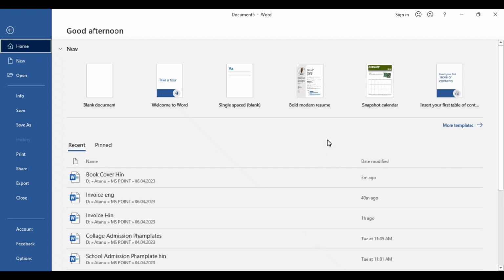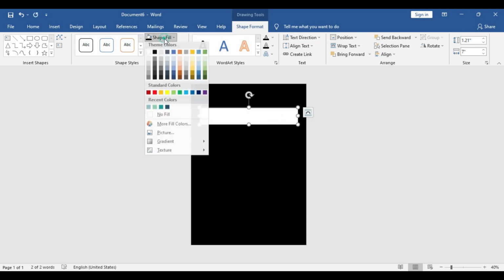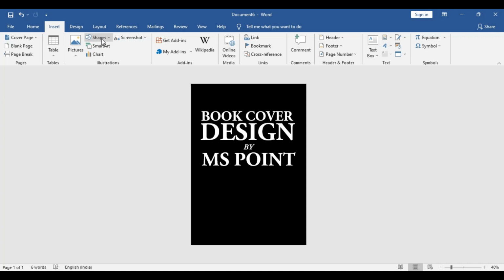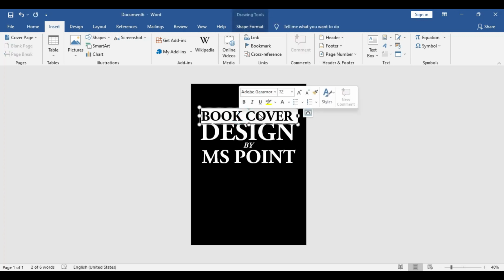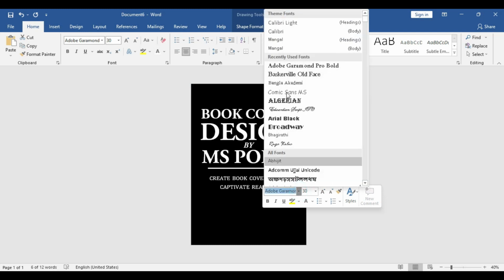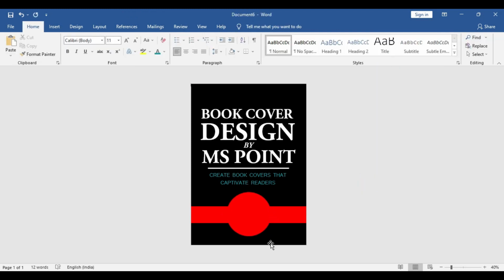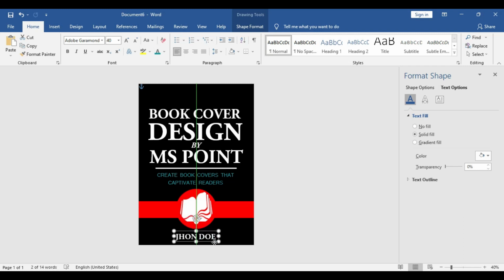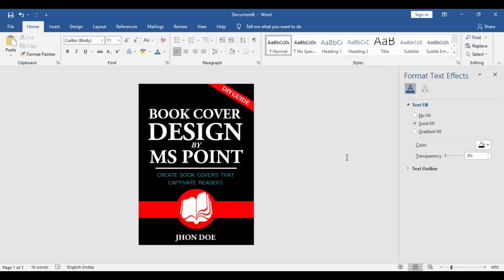Beautiful Book Cover Design in MS Word | FREE Download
Book Cover Design in MS Word | Download FREE Template